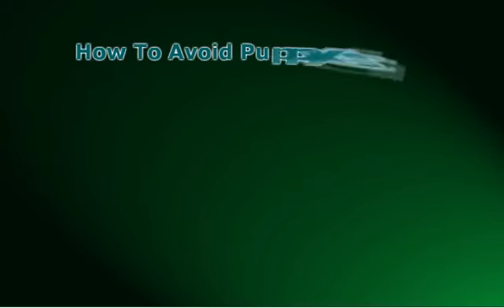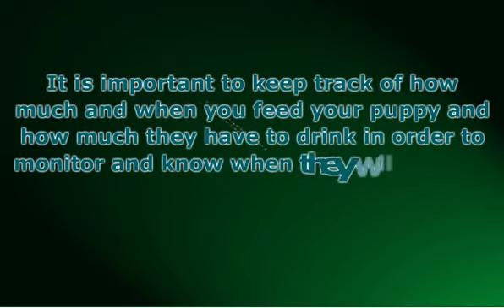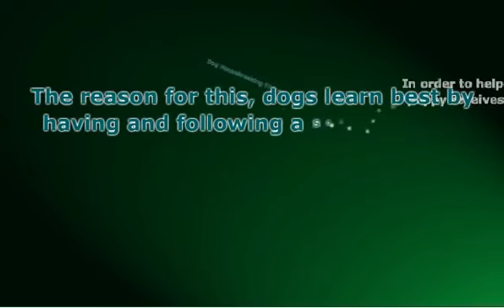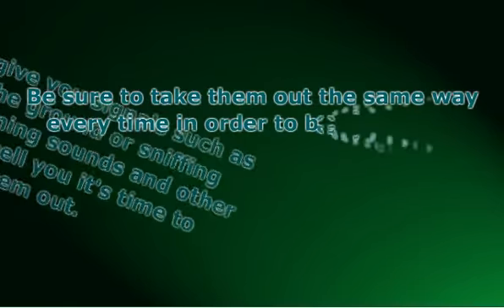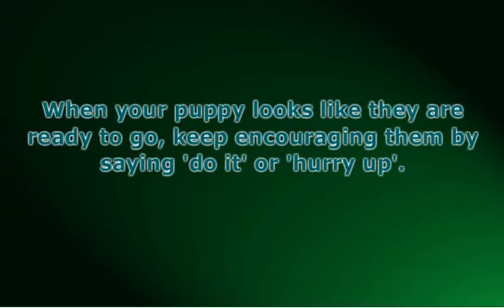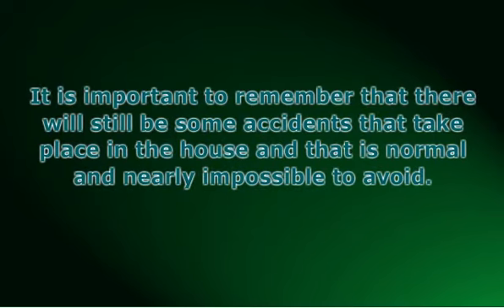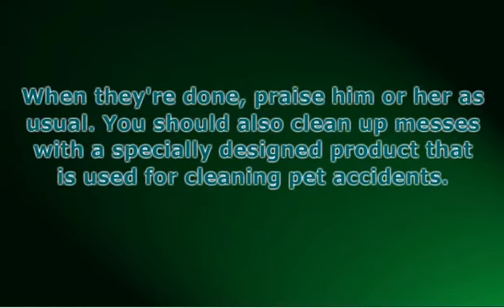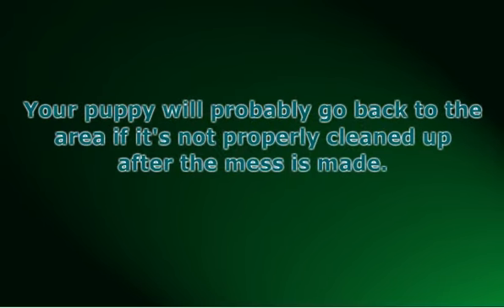How To Avoid Puppy Accidents